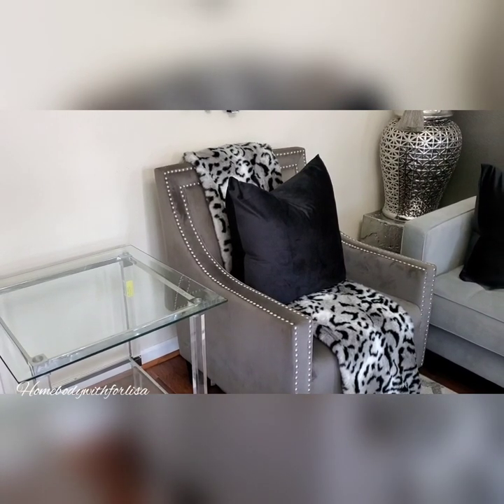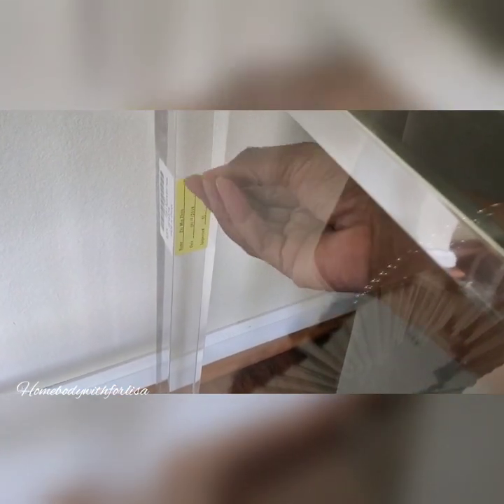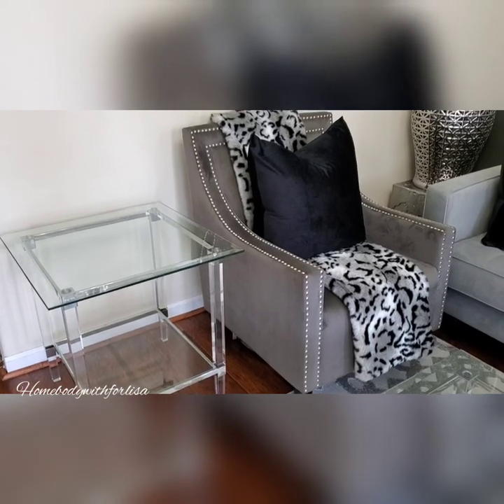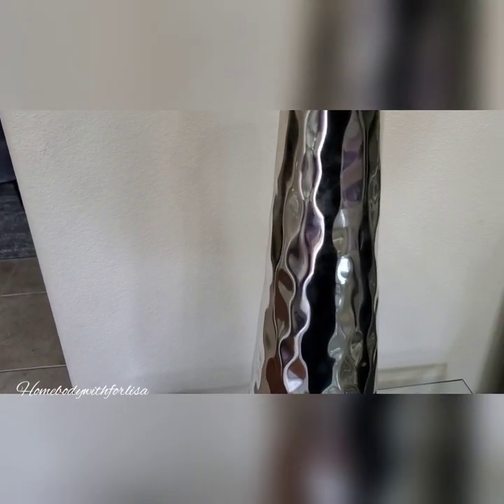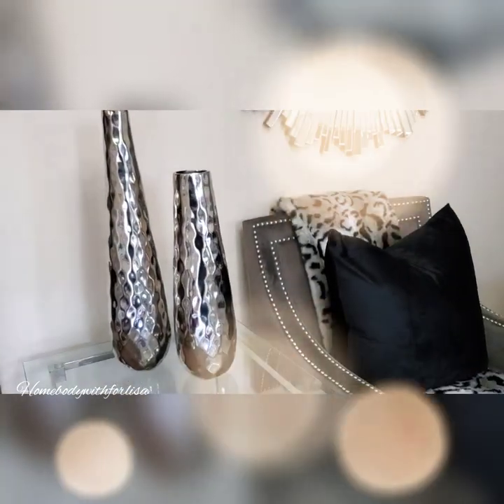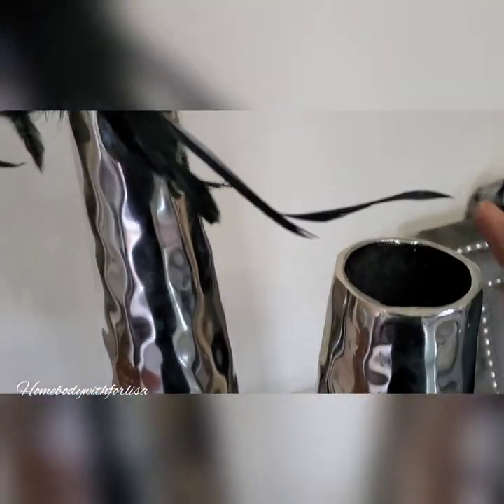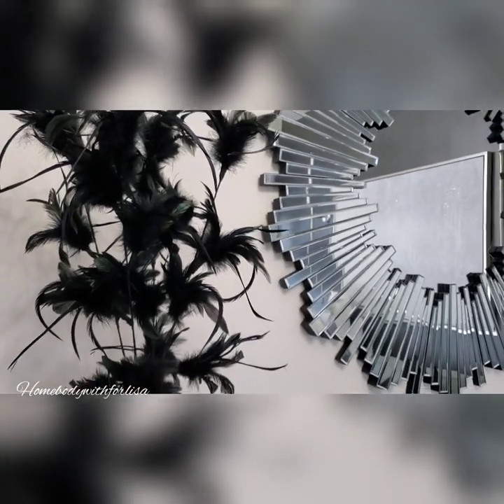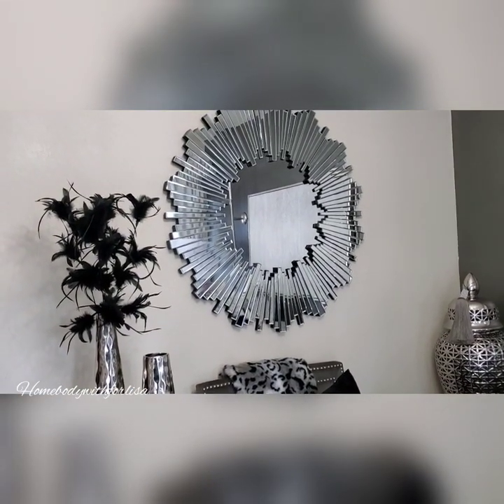How To Decorate An End Table Without A Lamp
black feathers from Joans Fabric

large ginger jaw and throw blanket from home goods

mirror from Zgallerie
Coffee and end table set from Rooms To Go

Chair from Pier1